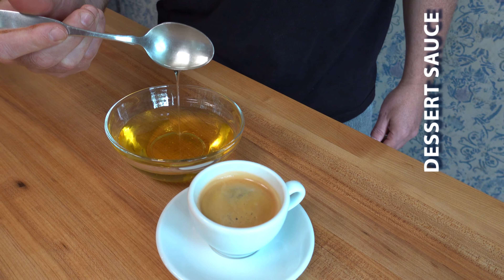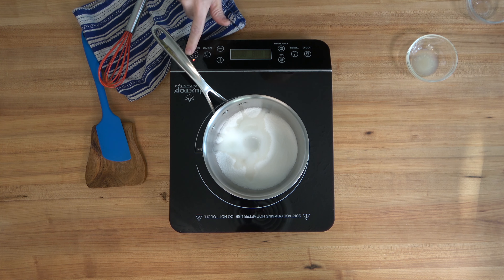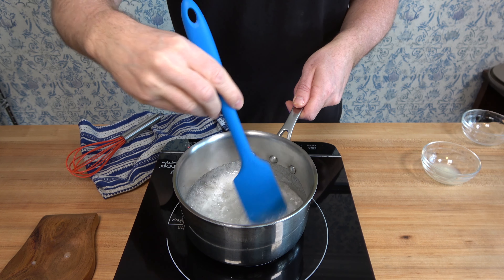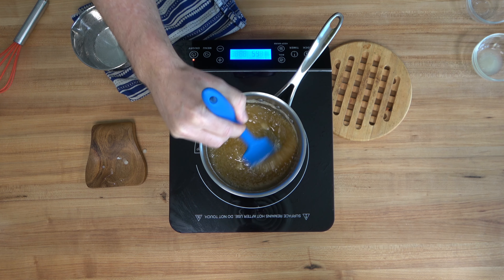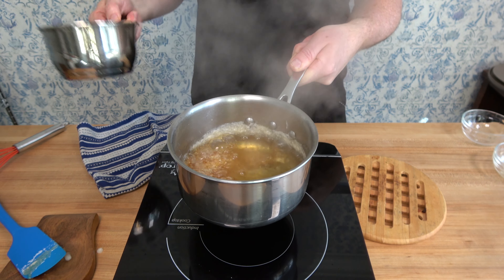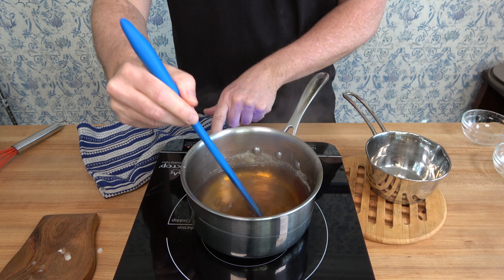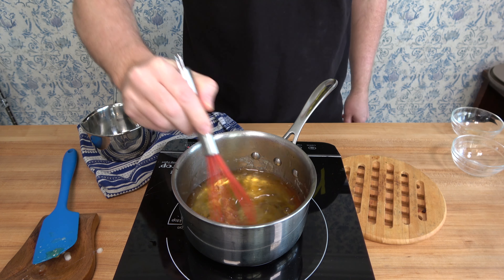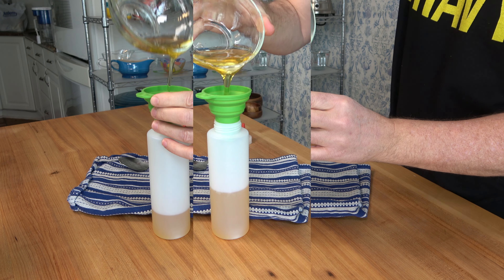Thin Caramel Sauce | Caramel Sauce for Coffee | How to Make Thin Caramel Sauce | Dessert Sauce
Jazz up that coffee or tea with a spoonful of thin caramel sauce.  Let me show you how to make thin caramel sauce for teas, coffees, to moisten cake, to drizzle over fruit, etc.  Once you try this homemade caramel sauce, you’ll be adding it to everything.

Thin caramel sauce ingredients
0:12 1 cup or 215g granulated sugar
0:18 2 tbsp or 30ml water
1:20 3/4 cup or 188ml boiling water
2:09 1/2 tsp lemon juice

- Calphalon Tri-Ply Stainless Steel 2-t1/2-Quart Sauce Pan
- Silicone Blue Spatula
- Red Silicone Whisk
- Glass Bowls for Kitchen Prep
- Küchenprofi Stainless Steel Saucepan
- Condiment squeeze bottles